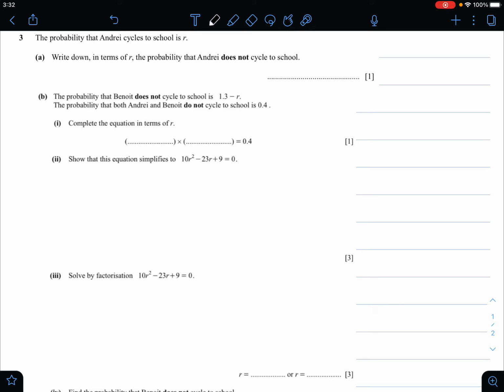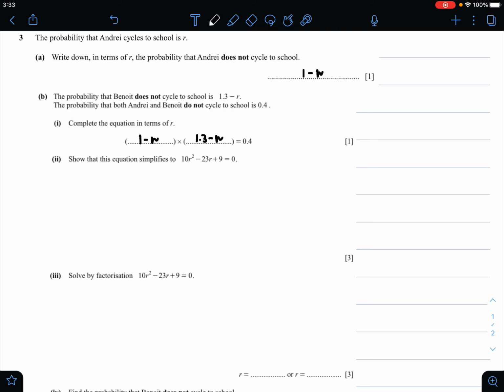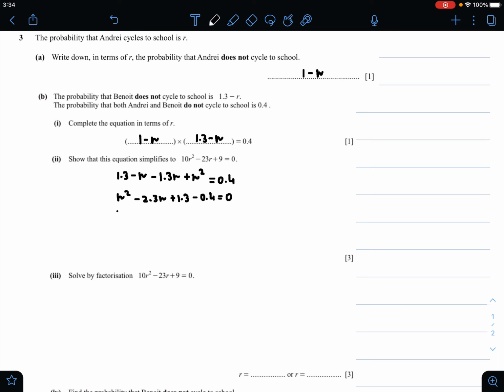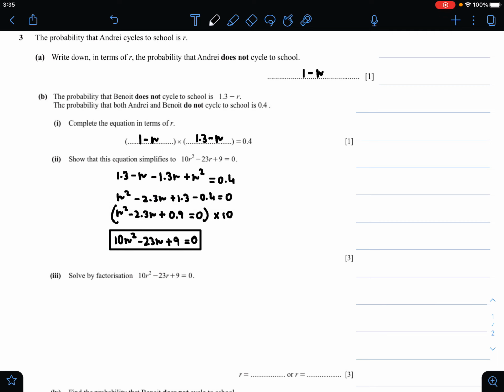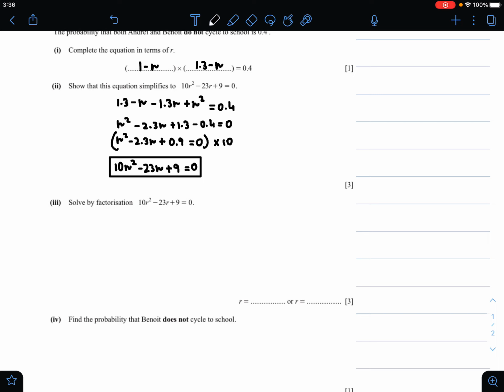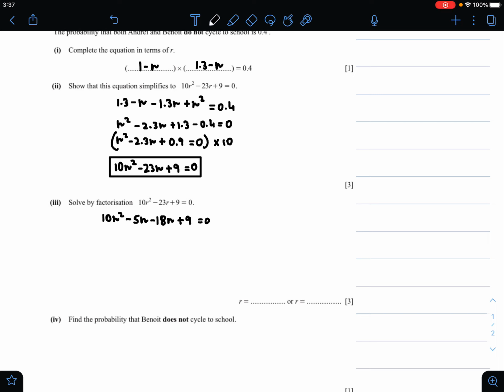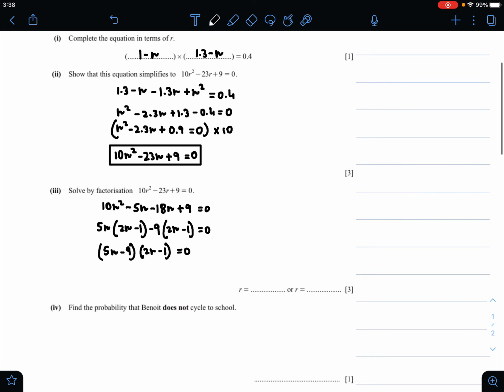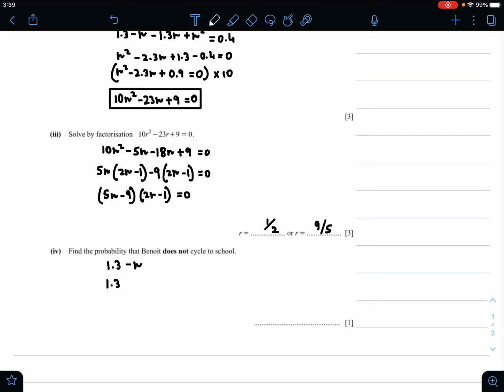IGCSE EXTENDED Mathematics 2019 MAY/JUNE Paper 4 Variant 2 Question 3